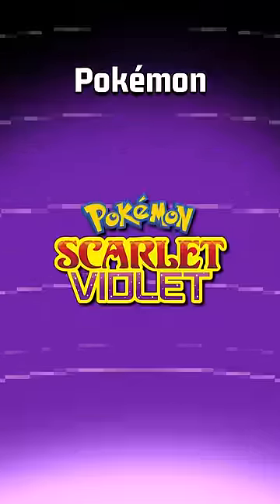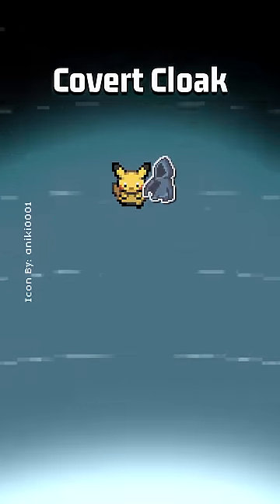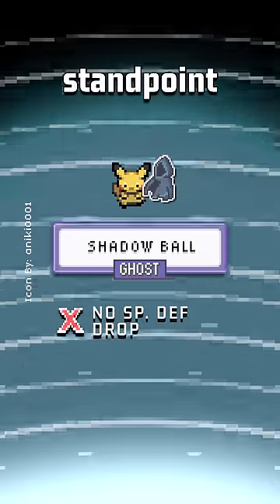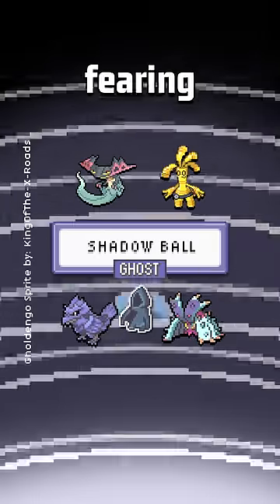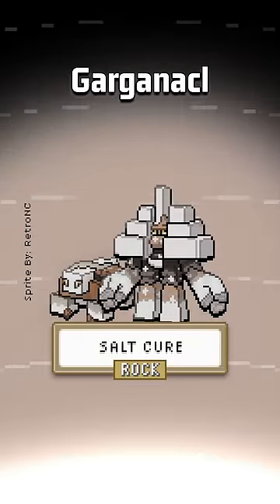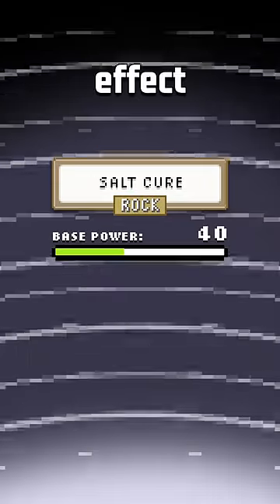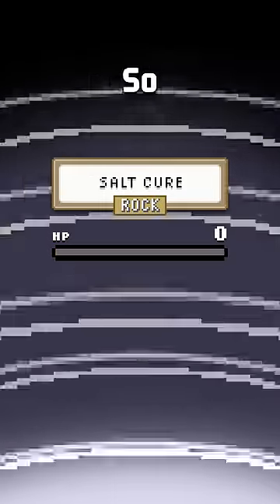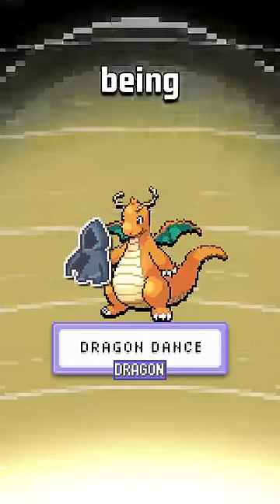Covert Cloak is BEST NEW item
Covert Cloak Toxapex or Corviknight. Imagine Dragonite with Covert Cloak back when Scald was running wild.

Do /PARTNERREDEEM POKEAIM when in the Paradise Realm, you support me a ton!

asfgerthrrth Enjoy!